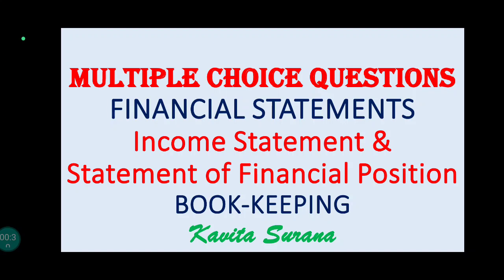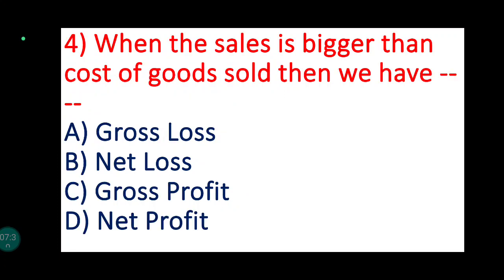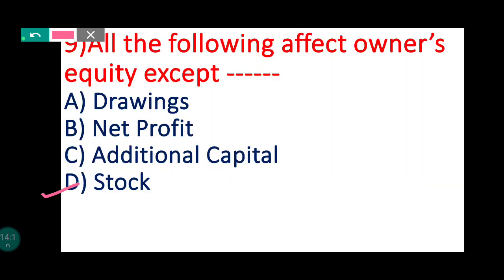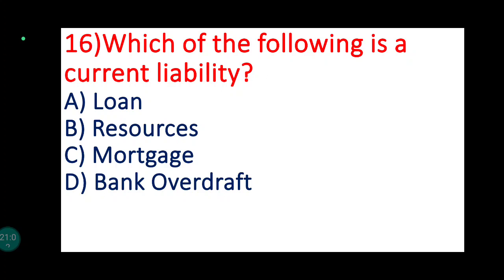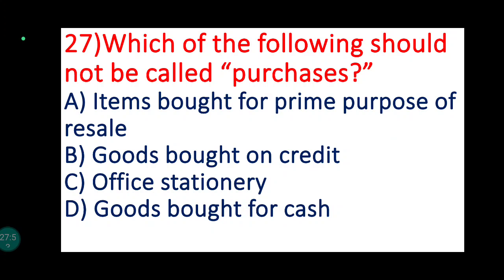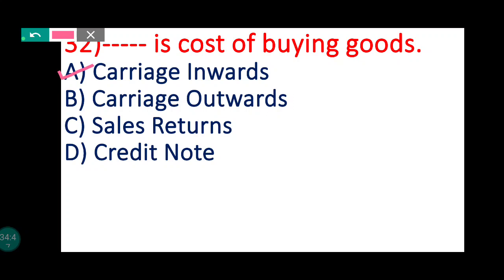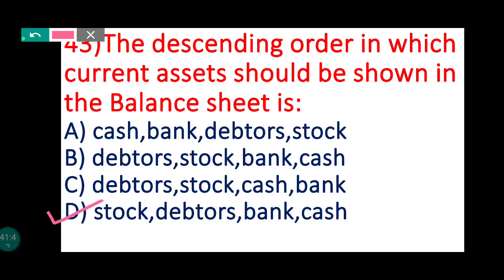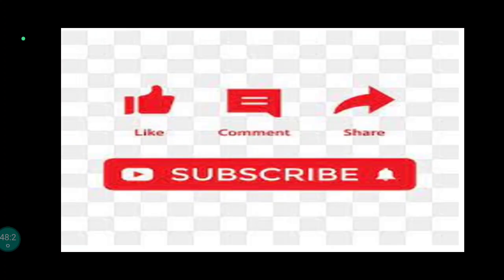MCQ Income Statement Of Financial Position